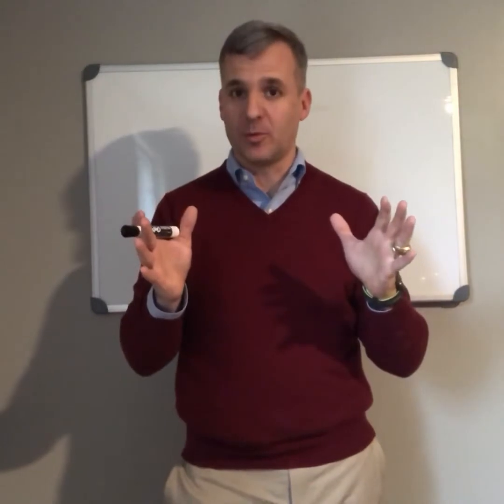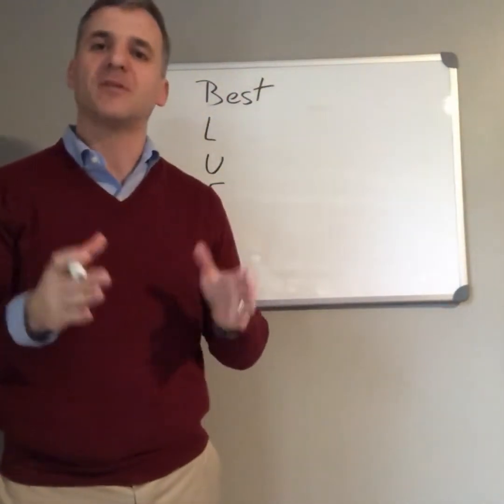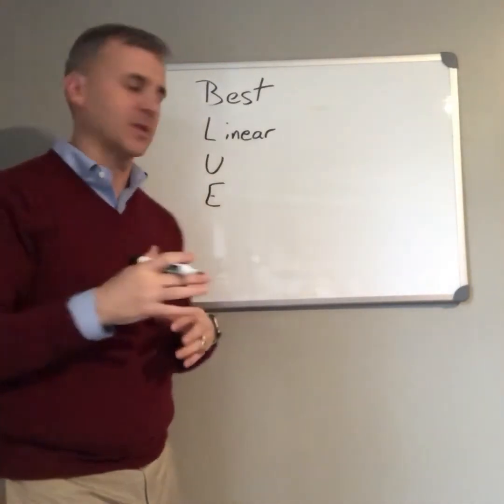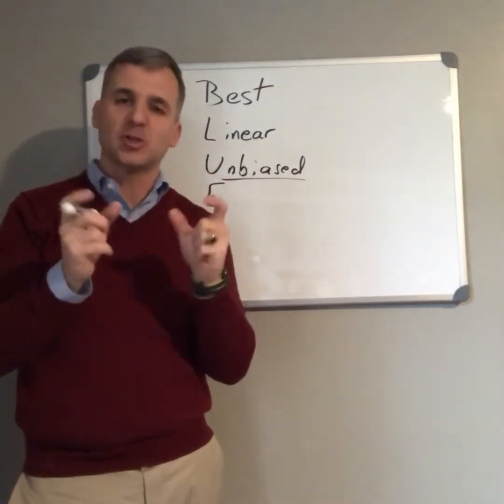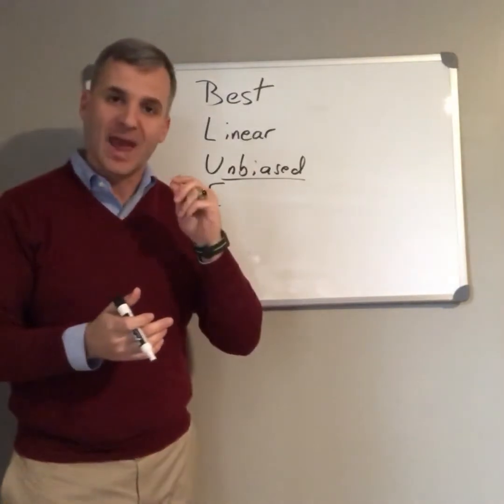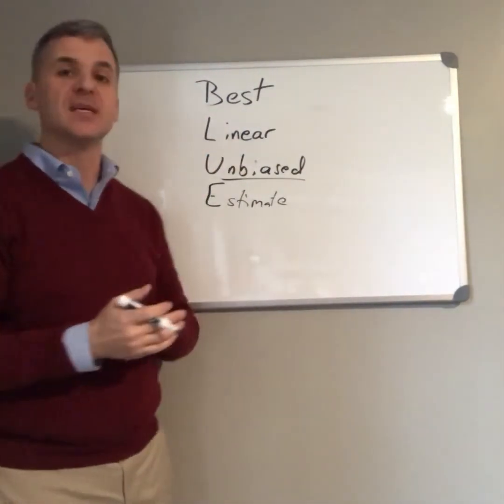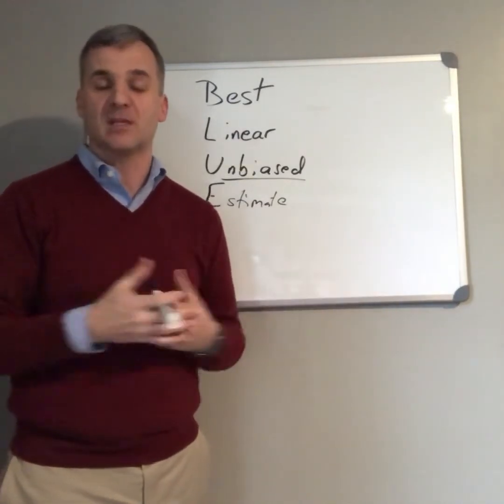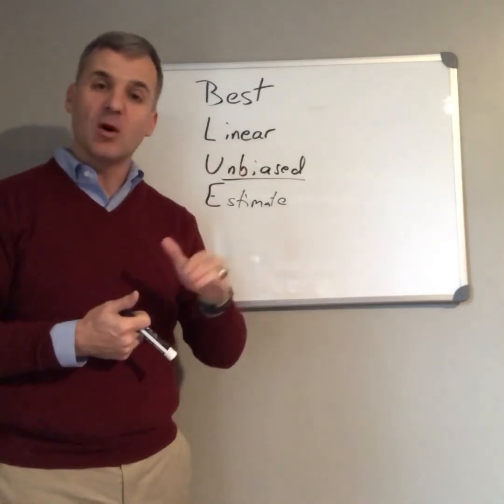BLUE Estimates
Why do we even do ordinary least squared regression? And why do we care about assumptions? Because we are trying to achieve the Best Linear Unbiased Estimators (BLUE), and that's what OLS gives us - at least if you can believe Gauss and Markov.